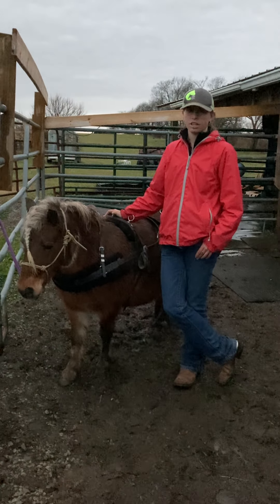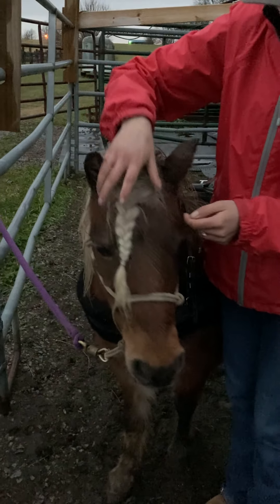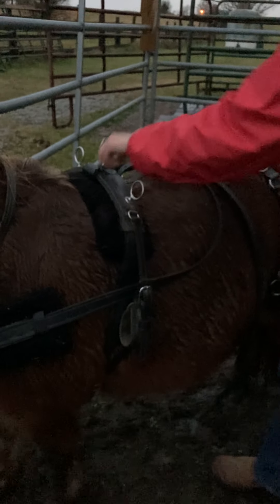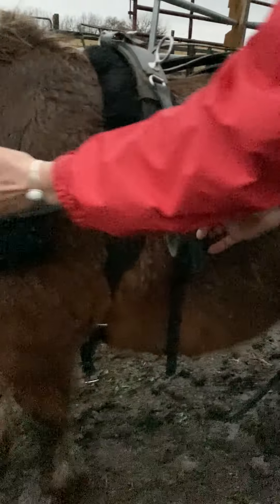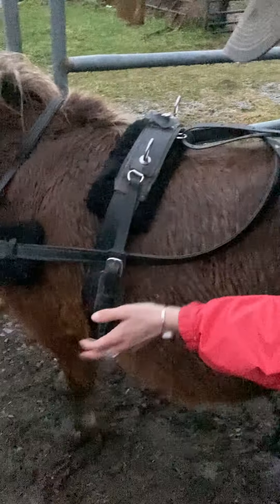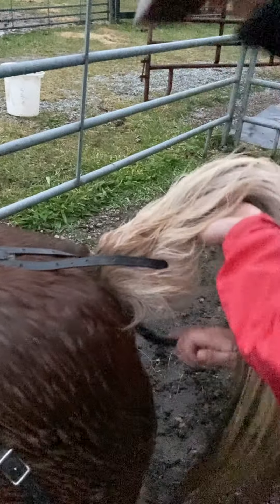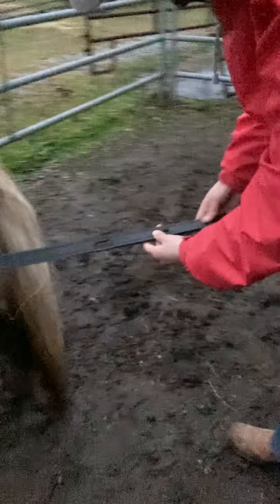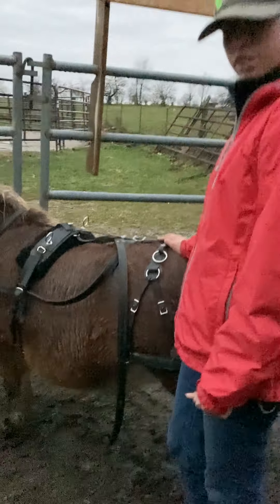EQU 198 Final Skills Assessment Video Part 2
This is a required video for Unit 8 of my Stable Management Course with Post University.